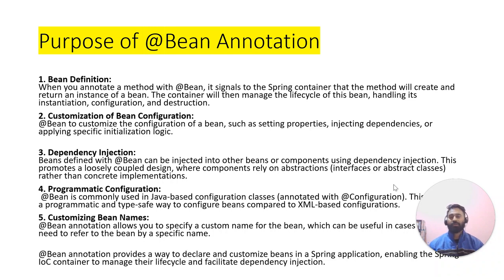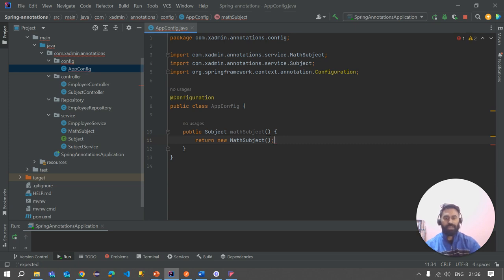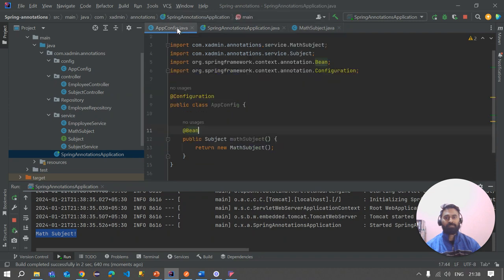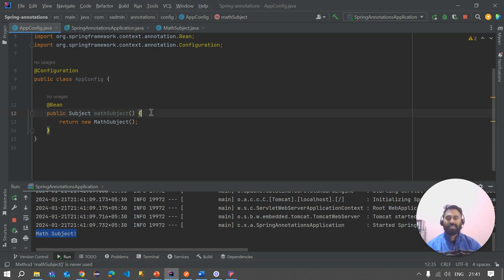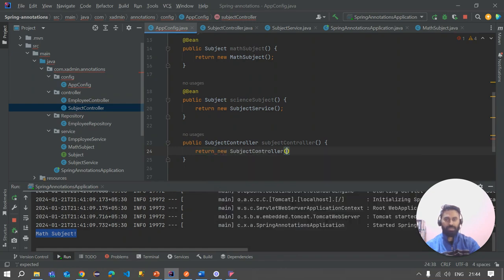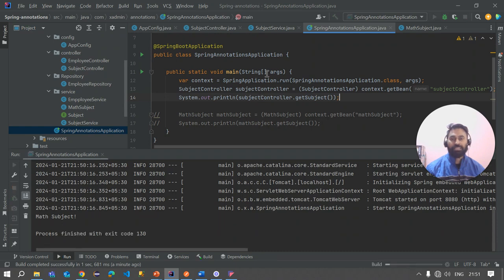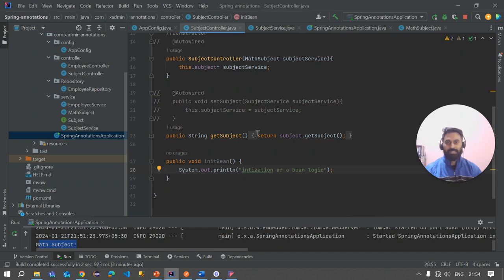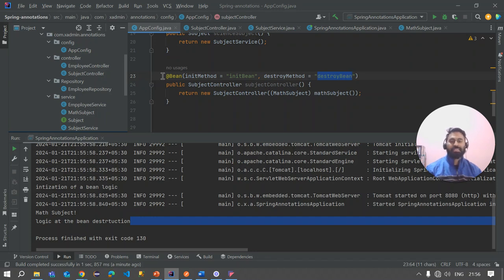Annotation | How to create Bean in Spring boot | Spring Boot Annotations Series #9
In this video,  we are going to discuss about the @Bean.
Spring Annotation
Spring Boot Annotation
learn to use @Bean annotation in spring boot.

- @Bean annotation is used to define a method that produces a bean to be managed by the Spring container.
- A bean is an object that is instantiated and managed by the Spring IoC (Inversion of Control) container.
- When you annotate a method with @Bean, Spring Boot will automatically detect and register that method as a bean during the component scanning process. This allows you to create and configure beans in a Java-based configuration class.
- @Bean annotation provides init Method and destroy Method attribute to perform certain actions after bean initialization or before bean destruction by a container.

1. Bean Definition: When you annotate a method with @Bean, it signals to the Spring container that the method will create and return an instance of a bean. The container will then manage the lifecycle of this bean, handling its instantiation, configuration, and destruction.
2. Customization of Bean Configuration: @Bean to customize the configuration of a bean, such as setting properties, injecting dependencies, or applying specific initialization logic.
3. Dependency Injection: Beans defined with @Bean can be injected into other beans or components using dependency injection. This promotes a loosely coupled design, where components rely on abstractions (interfaces or abstract classes) rather than concrete implementations.
4. Programmatic Configuration: @Bean is commonly used in Java-based configuration classes (annotated with @Configuration). This provides a programmatic and type-safe way to configure beans compared to XML-based configurations.
5. Customizing Bean Names: @Bean annotation allows you to specify a custom name for the bean, which can be useful in cases where you need to refer to the bean by a specific name.
 @Bean annotation provides a way to declare and customize beans in a Spring application, enabling the Spring IoC container to manage their lifecycle and facilitate dependency injection.